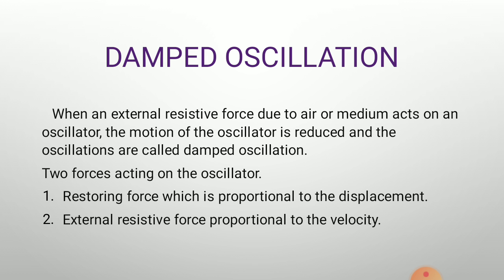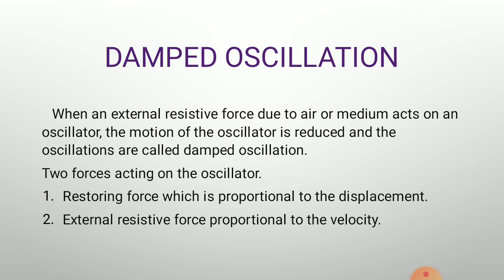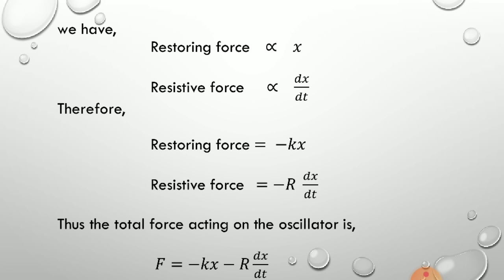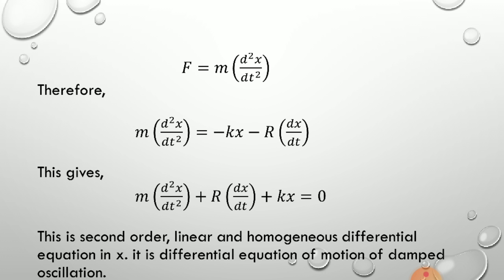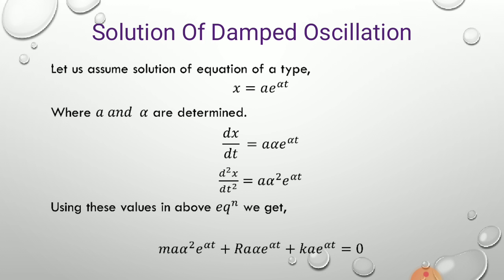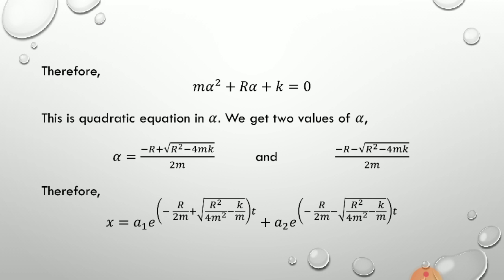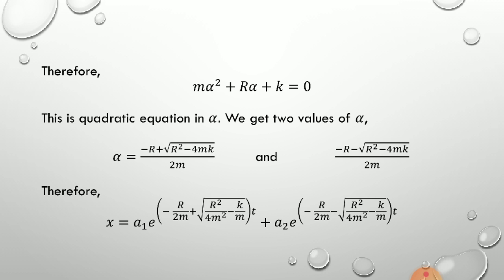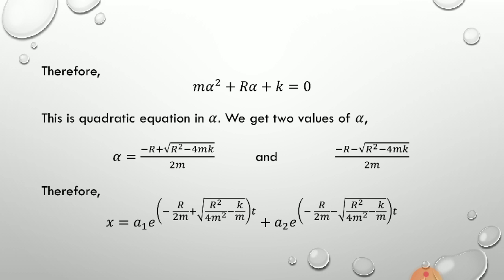SYBSc | Physics | Damped Oscillations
SYBSc | Physics | Damped Oscillation

Subject: Zoology
Class: SYBSc
Topic: Damped Oscillation

Malegaon, Nashik